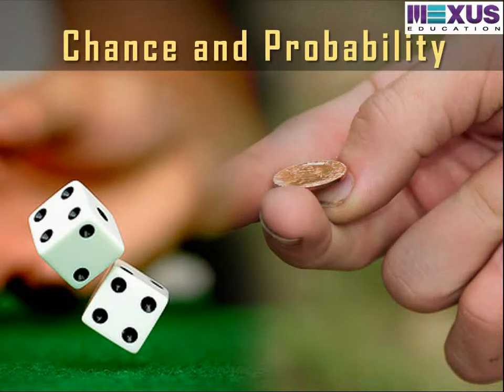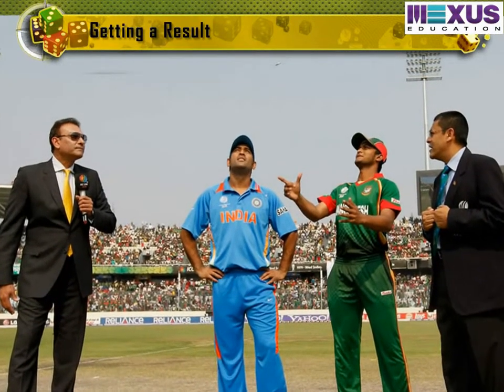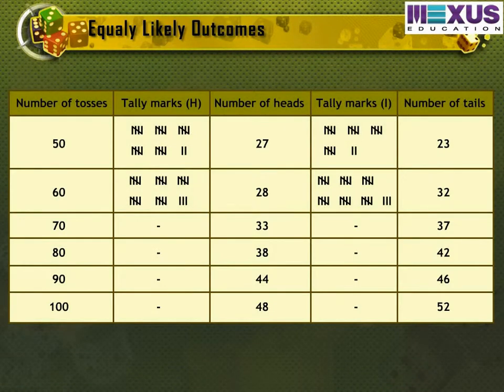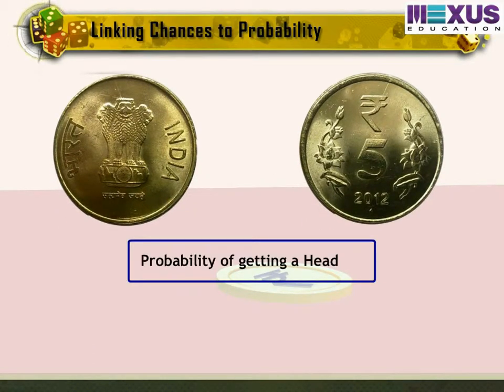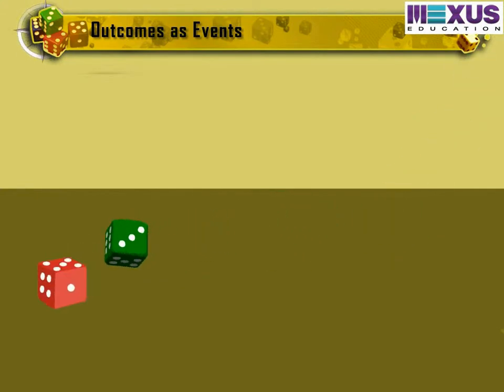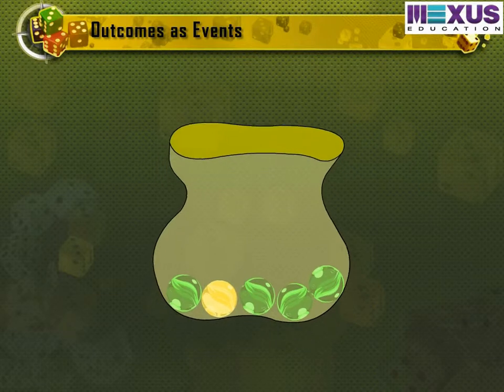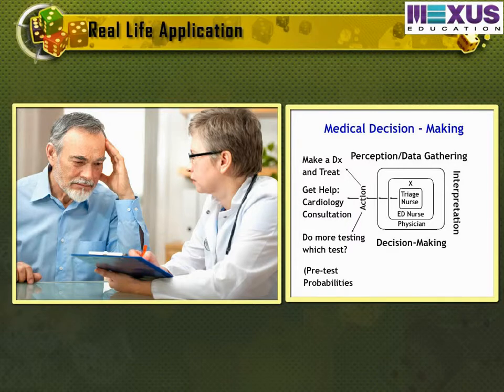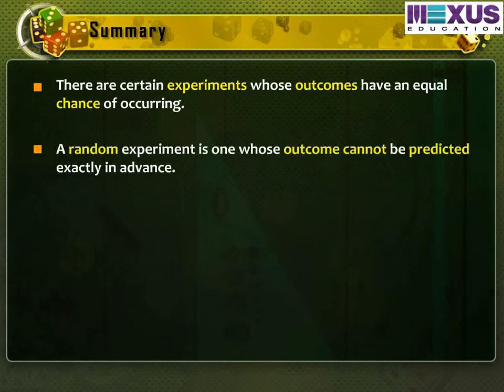Chance and Probability - Ikenschool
This video explains about chance and probability, getting a result, equally likely outcomes, linking chances to probability, outcomes as a events, probablity of an event, what is an event, result of tossing a coin, random experiment, real life application.